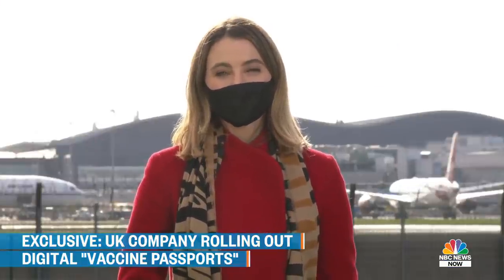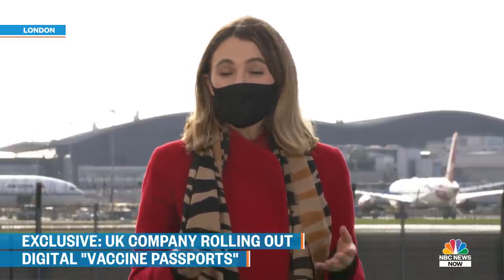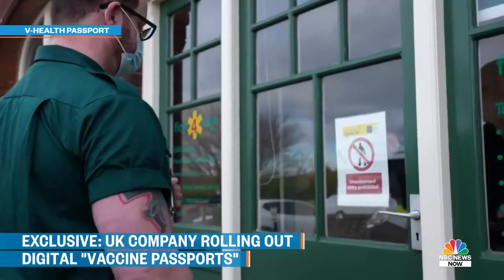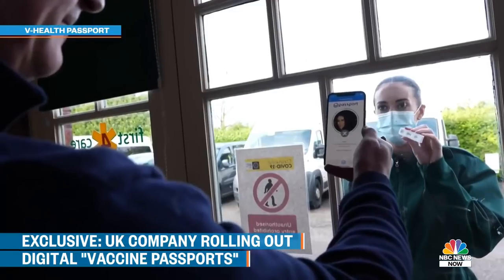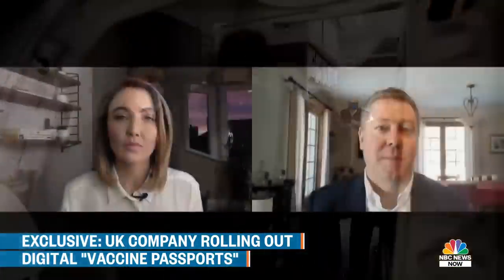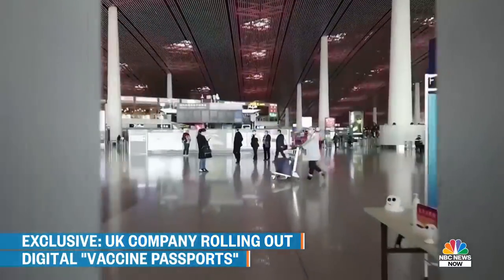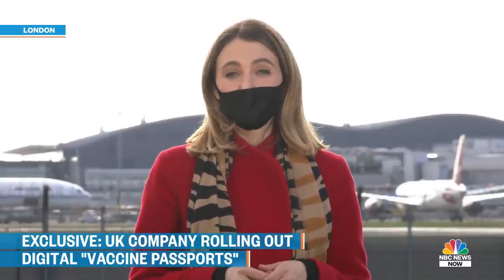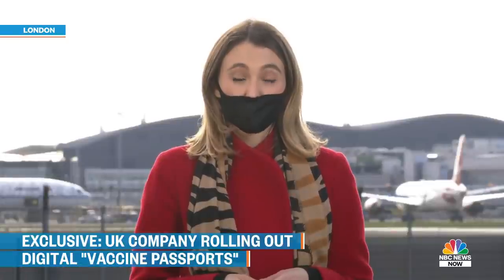U.K. Company Rolling Out Digital ‘Vaccine Passports’ As Covid Immunization Spreads | NBC News NOW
As vaccination efforts gain momentum worldwide, tech companies are racing to develop a standard way to document vaccination status. In the United Kingdom, one company, V-Health Passport, is already rolling out so-called digital “vaccine passports.”